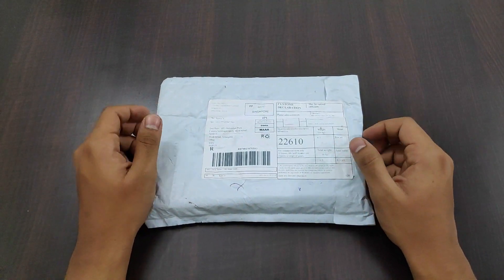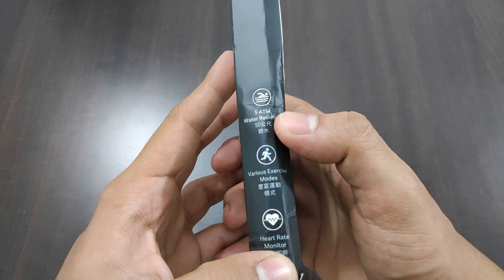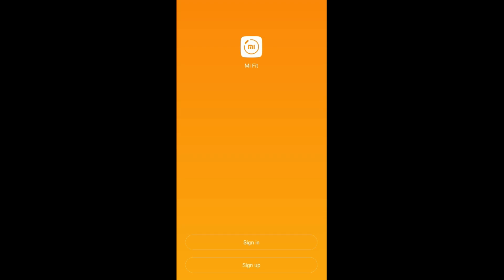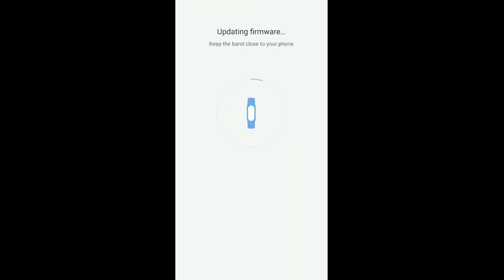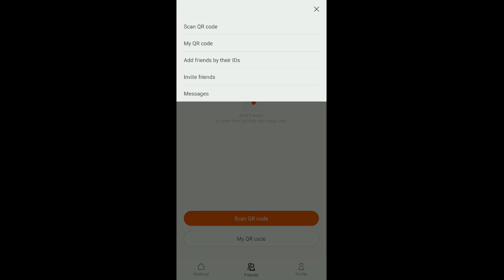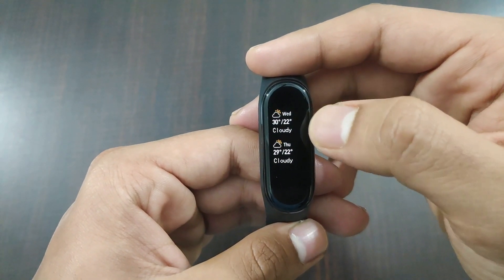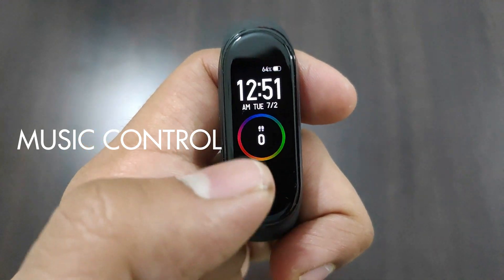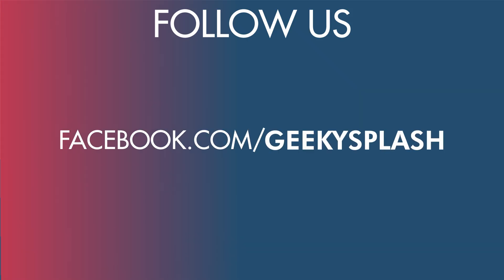Xiaomi Mi Band 4 - Unboxing, Setup, and Initial Impressions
Xiaomi Mi Smart Band 4 a.k.a Mi Band 4, the fourth wearable from the Mi Band series was launched in China on June 12 and hit the Chinese markets on June 14. Within a week, over 1 million units of the Mi Smart Band 4 were sold out.

Xiaomi already a known player in the tech field, is also one of the top 3 wearable vendors worldwide.

Specifications of Mi Smart Band 4 :

5 ATM Water-resistant
0.95" AMOLED Display
Sensors: 3-axis accelerometer + 3-axis gyroscope, PPG heart rate sensor, Capacitive proximity sensor
Low Energy Bluetooth 5.0
135mAh Lithium Polymer Battery
Standby time - Up to 20 days
System requirements - Android 4.4, iOS 9.0 or above

AliExpress (Global Shipping) (Global Variant)

Let us know your feedback, queries and your views in the comments section.